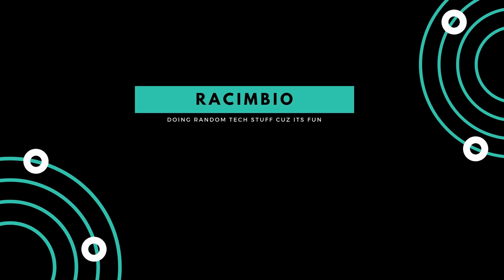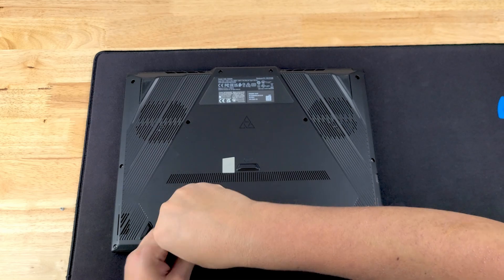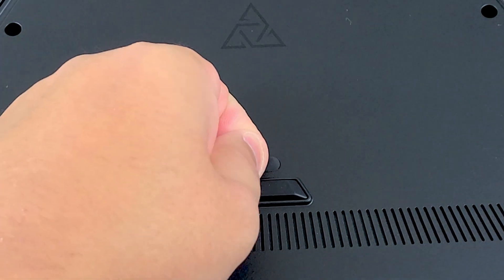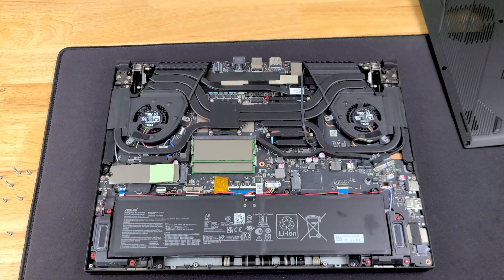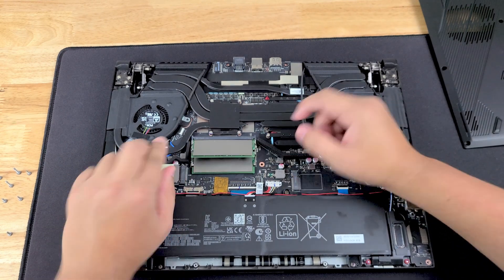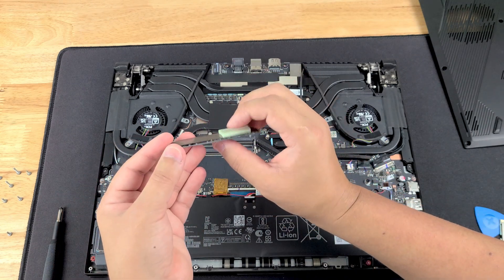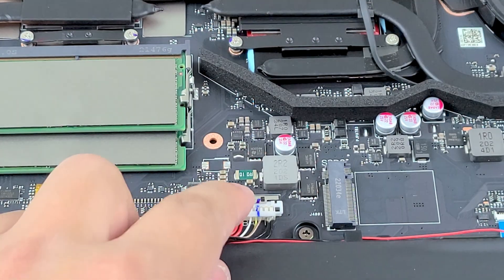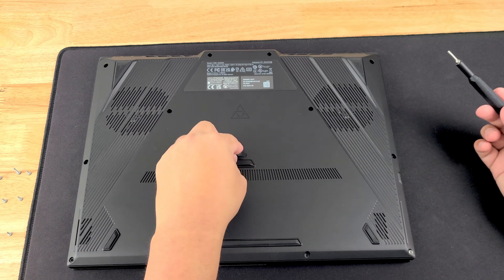Asus ROG Zephyrus Duo 16 GX650RX-XS97 |how to upgrade your Ram and SSD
🖥 Looking for a new School or Gaming PC?
🎯 Every order supports the channel — thanks for the love!

Simple and easy Video of how to Open and change the Ram and SSD in the Asus ROG ZEPHYRUS DUO 16 GX650RX-XS97 Gaming Laptop.

ifixit tool kit

If you would like to check out the product, click on this amazon
DDR5 Ram upgrade for the laptop
2TB nvme 4.0 Upgrade
1TB nvme 4.0 Upgrade